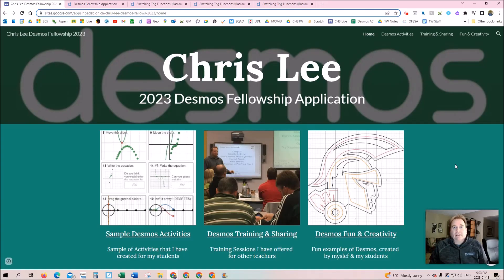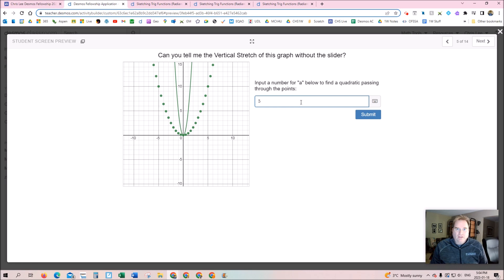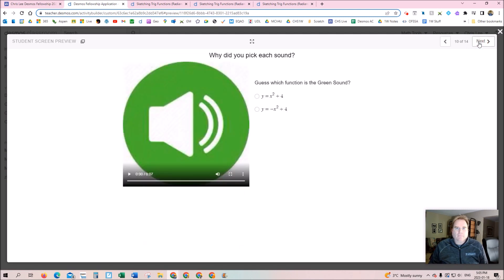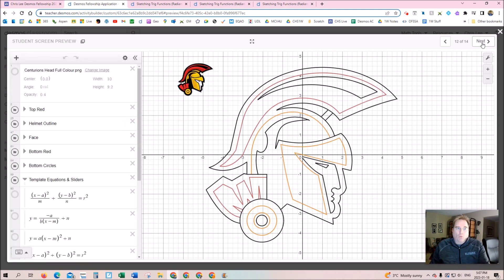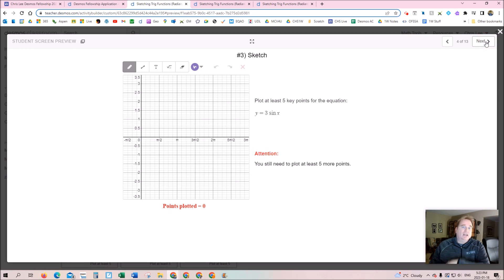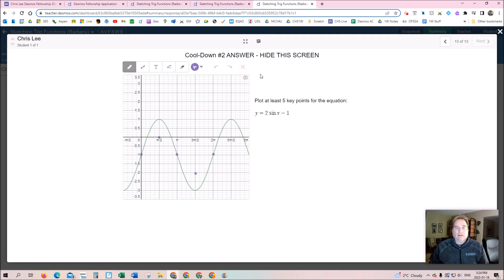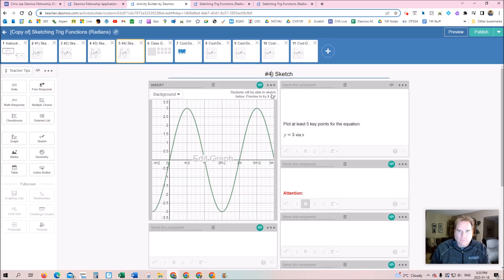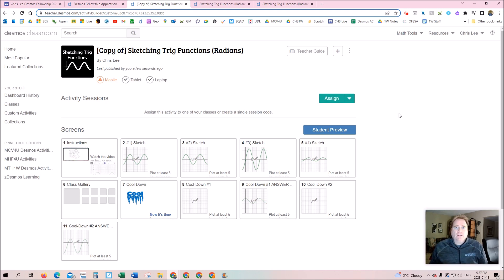Desmos Fellowship Application 2023 Chris Lee